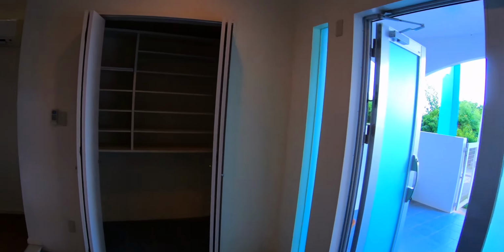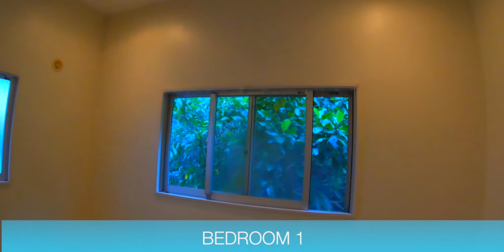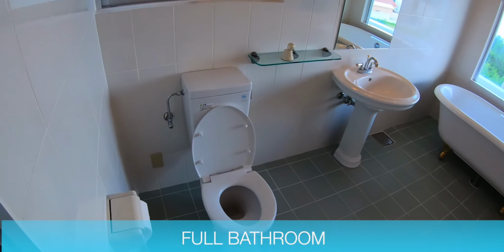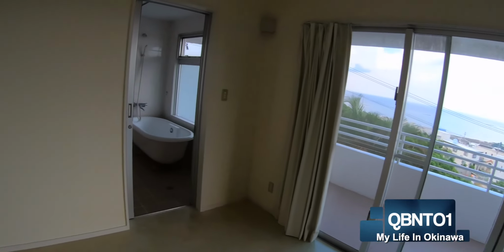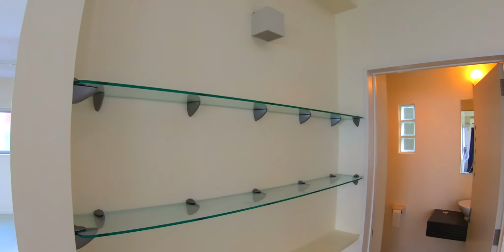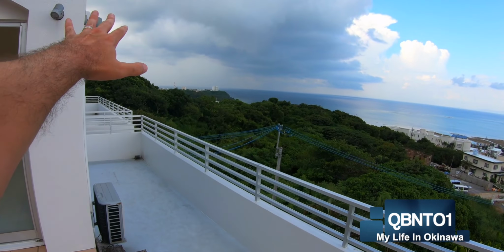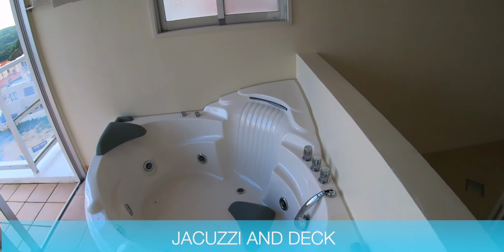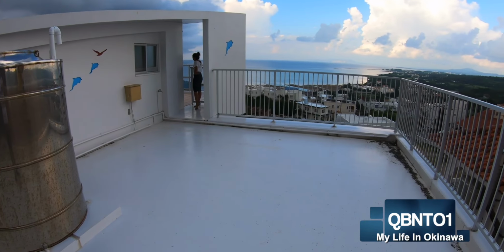Crazy Jacuzzi House Tour Okinawa!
This video is about Crazy Jacuzzi House Tour Okinawa

Please leave me a questioning the comments sections and I will answer it quickly.  Good Luck!

Thanks to:

Do something amazing today!

To my friends in Yomitan who keep me fat & happy with delicious pancakes!